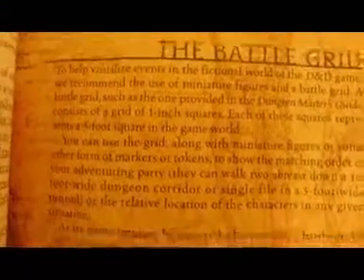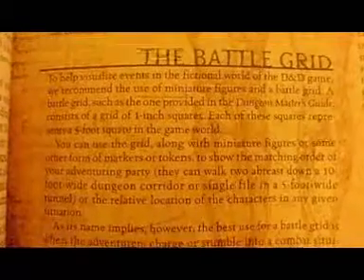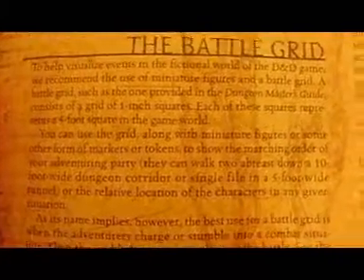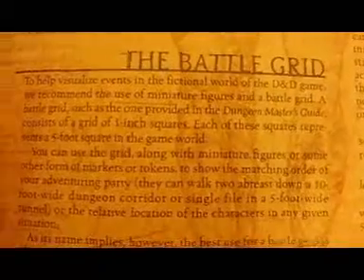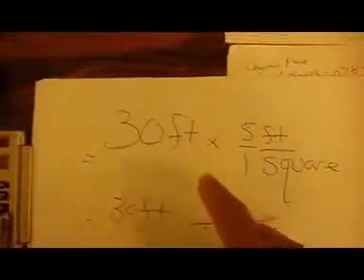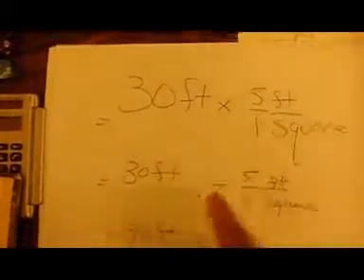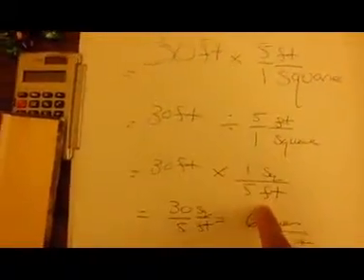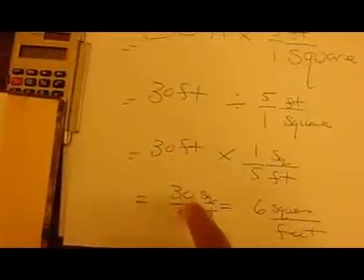Battle Grid Movement_Deming SageBlock 9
6 square movement is possible. but first what is the 20 / 30 in movement. In the last frame of the video I left 6 sq/ft leftover but it is really 6 squares of movement